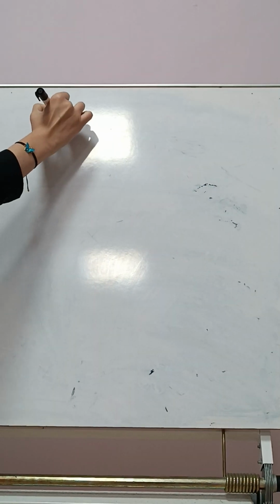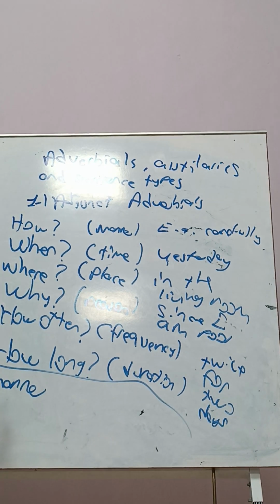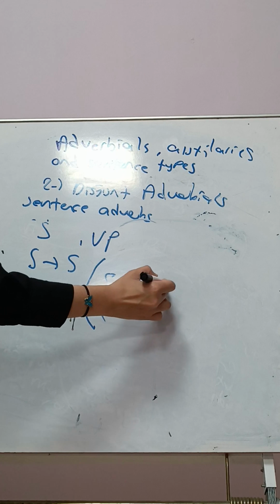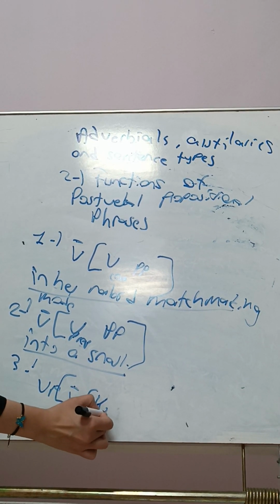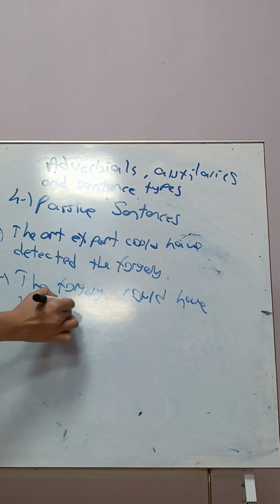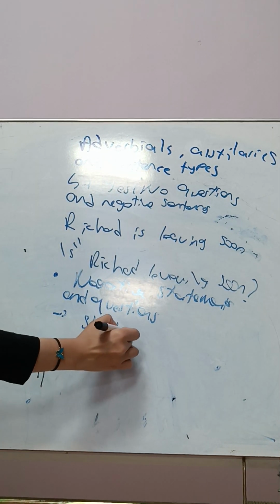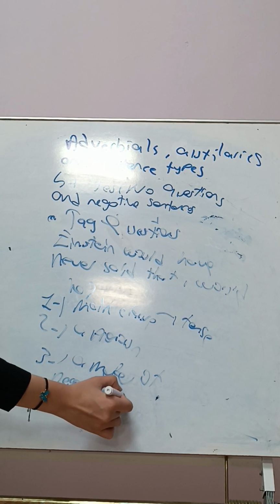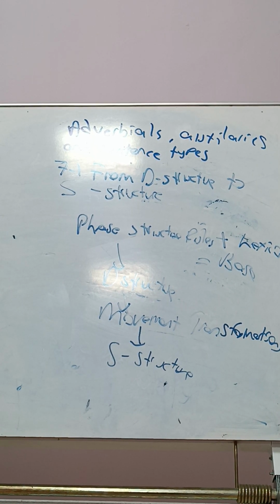17 Aralık 2023